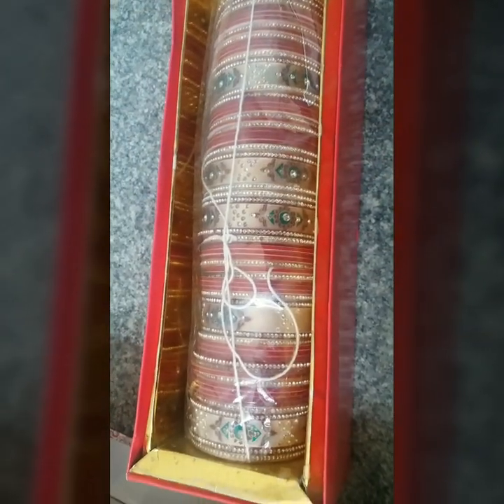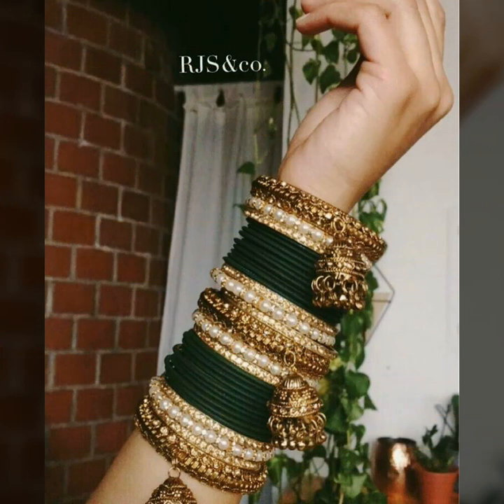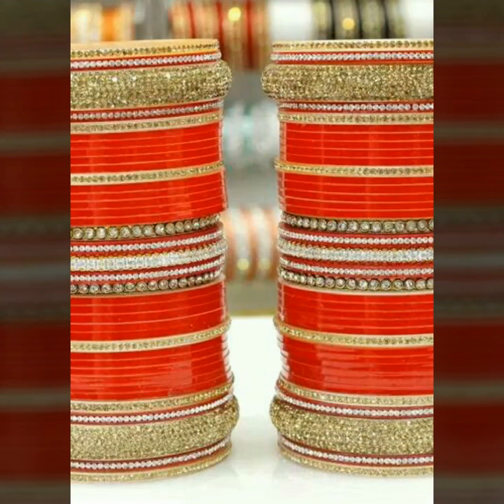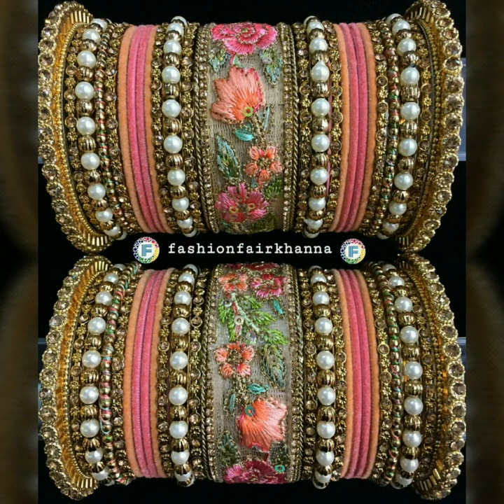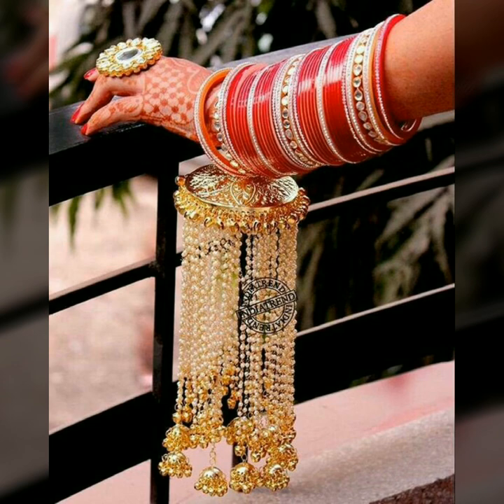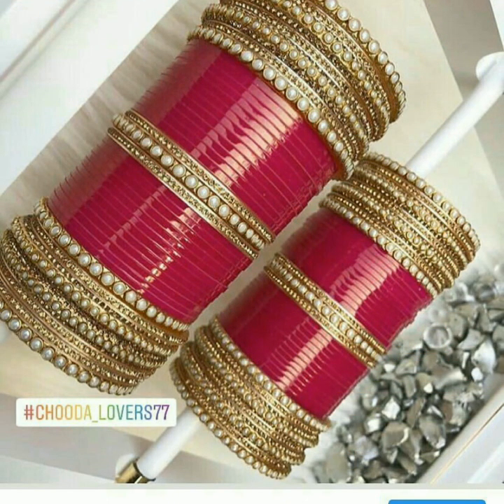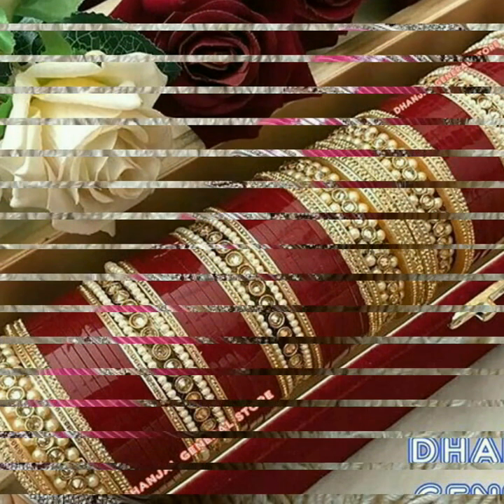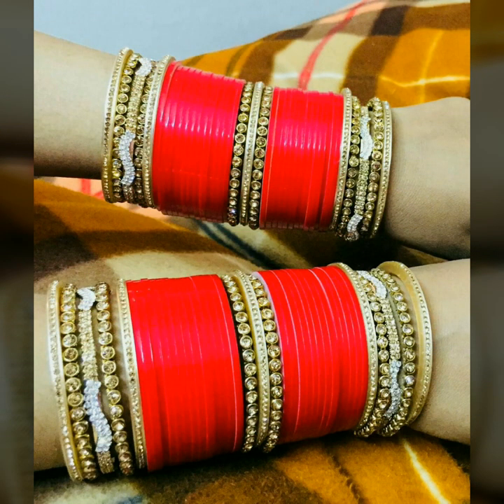Top 101+ Wedding Punjabi Chuda Set Design Ideas For Indian Brides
Hey everybody

All newly wed brides and bride to be's are excited about the latest punjabi chuda trends this year. Chooda is beautiful jewellery adding to the “Sholah Shringar” of a bride making her look more pretty. The combination of sparkly white and red colours makes a bride feel more dignified. In a nutshell, the chooda is a very important part of thr Indian wedding ensemble !

You are going to click loads of pictures with your chuda on your wedding day and post wedding events hence it is best to invest in a good quality and latest designer punjabi chuda set, I have compiled a stunning collection chudas for you to choose from and get an idea of the latest chuda sttles available in the market at present..

Latest punjabu chuda designs